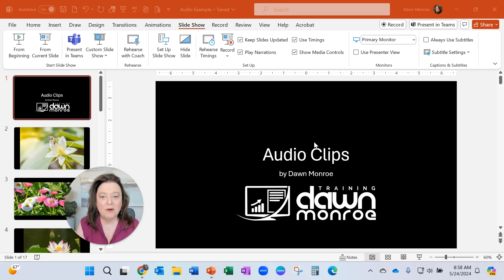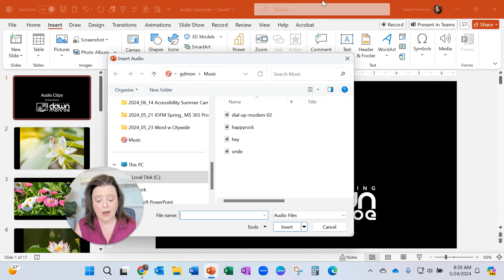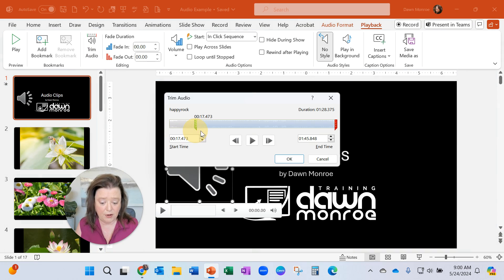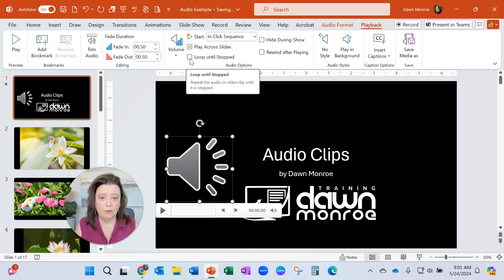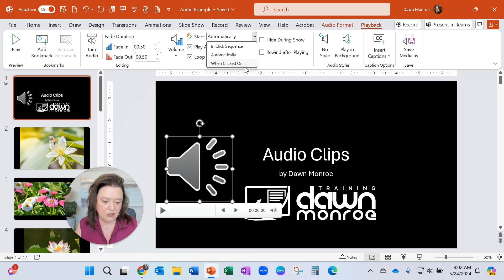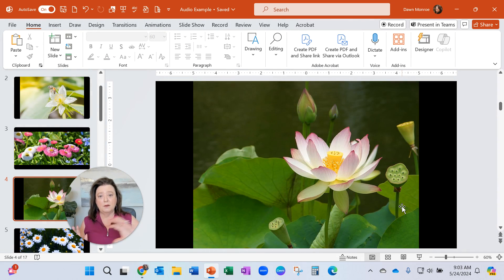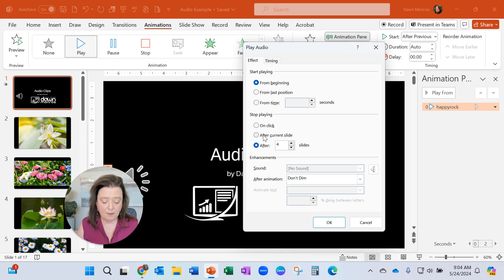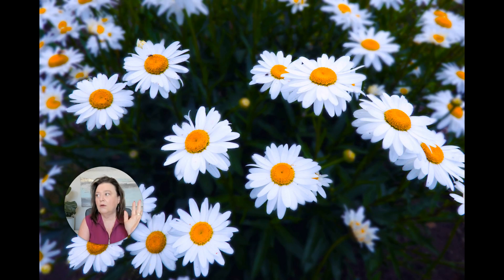Microsoft PowerPoint | Insert Audio | Add Music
In this video, I share how to insert an audio clip into your  Microsoft PowerPoint presentation.  You can play it on a single slide or play across slides.  I also demonstrate how to play the audio on only specific slides.